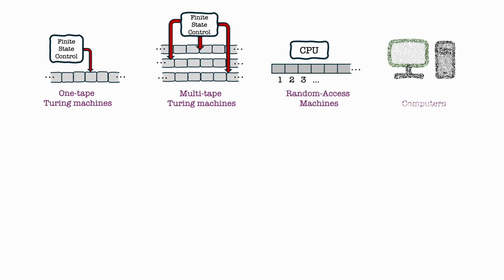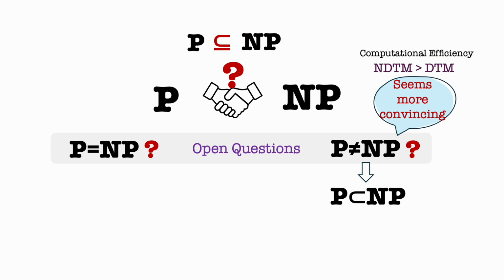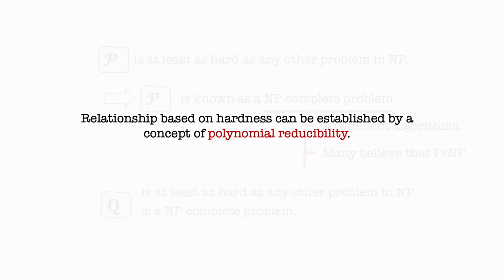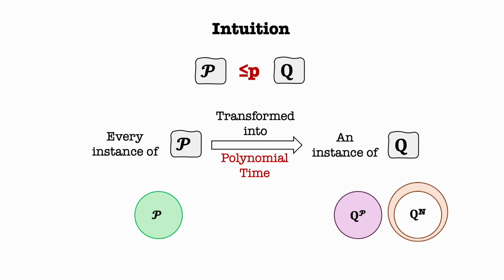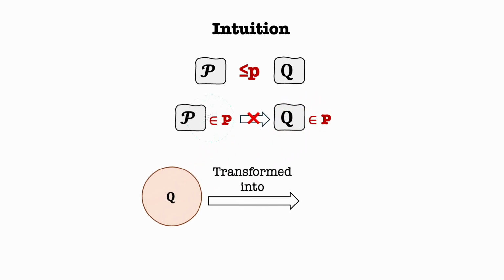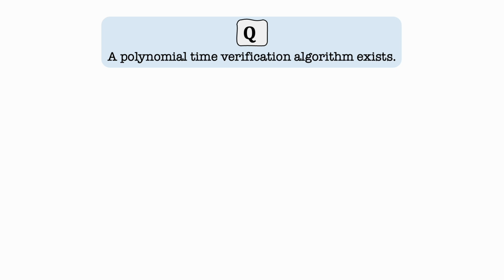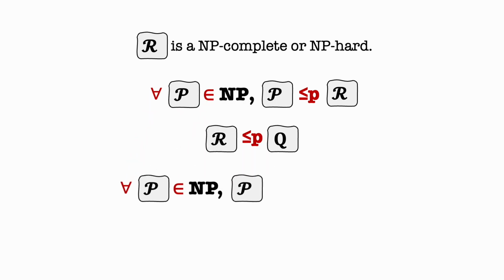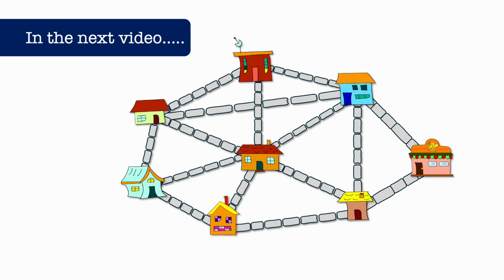NP Hard & NP Complete Explained | How to Prove NP Completeness | Part 6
What makes a problem **NP-Complete**? And why are NP-Complete problems considered some of the most important hard problems in computer science?

In Part 6 of our **NP-Completeness** series, we explore the relationship between **P and NP** and introduce the powerful concepts of **NP-Hard** and **NP-Complete** problems.

In this video, you'll learn:

* The relationship between **P and NP**
* Why **P is contained in NP**
* What it means for a problem to be **NP-Hard**
* What makes a problem **NP-Complete**
* The difference between **NP-Hard and NP-Complete**
* Why NP-Complete problems are considered the hardest problems in NP
* How solving one NP-Complete problem efficiently could lead to efficient solutions for many other problems
* The basic strategy used to **prove that a problem is NP-Complete**
* Why we don't need to reduce every problem in NP to prove NP-Completeness

The key idea is simple: to prove that a problem is NP-Complete, we need to show **two things**—that the problem belongs to **NP** and that a known NP-Complete problem can be reduced to it in polynomial time.

This episode is especially useful for **Computer Science students, GATE CSE, UGC NET Computer Science aspirants**, and anyone learning **Theory of Computation, Algorithms, Computational Complexity, and NP-Completeness**.

In the final episode, we'll put everything together and use these ideas to **prove a real-world problem is NP-Complete step by step**.